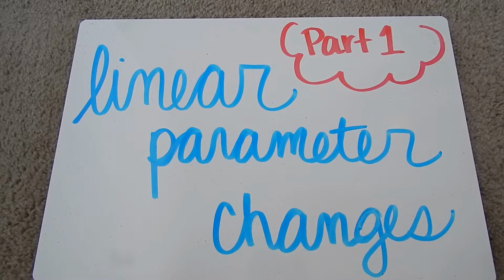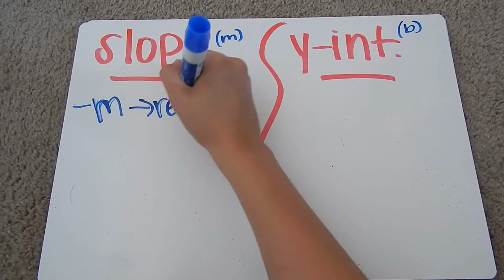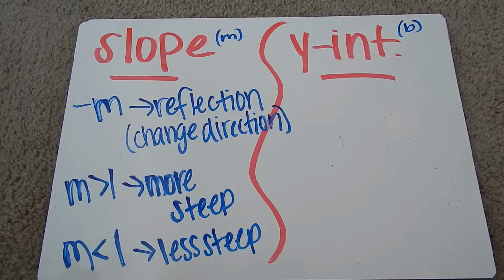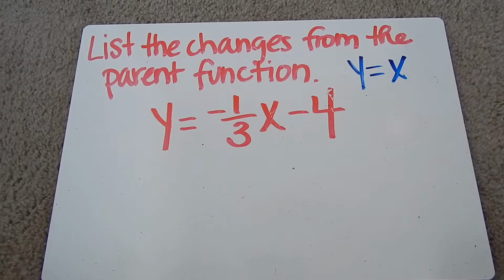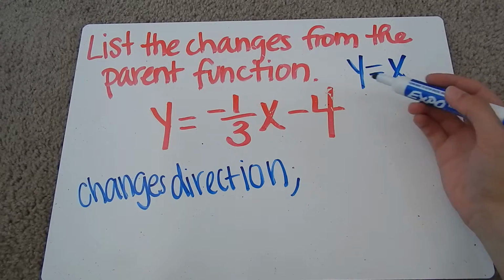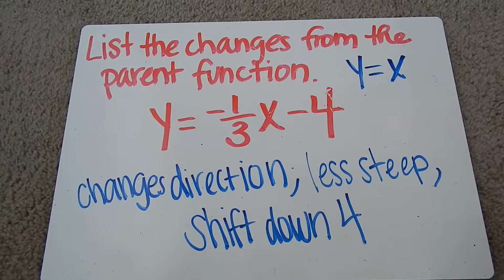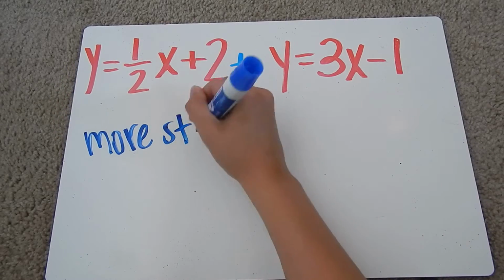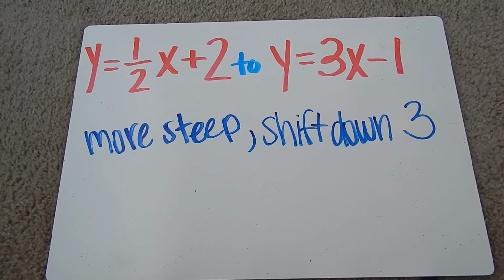Linear Parameter Changes Part 1 Tutorial